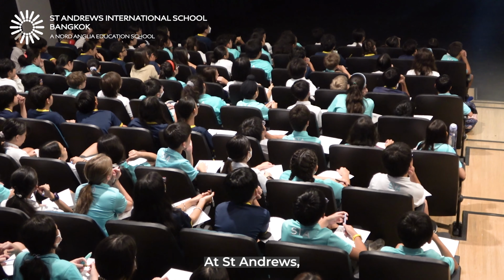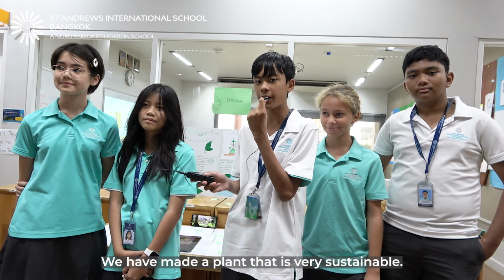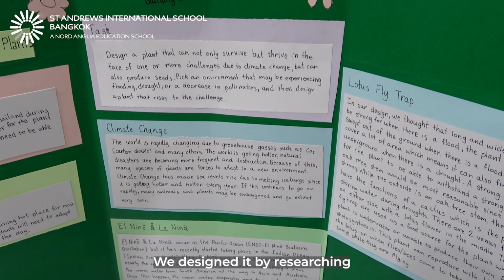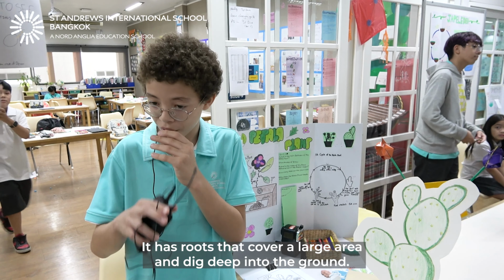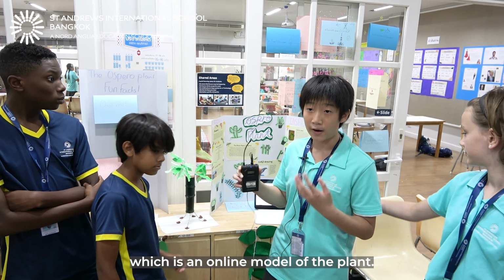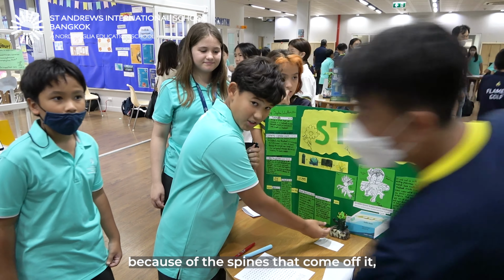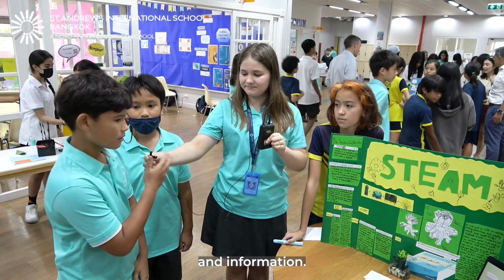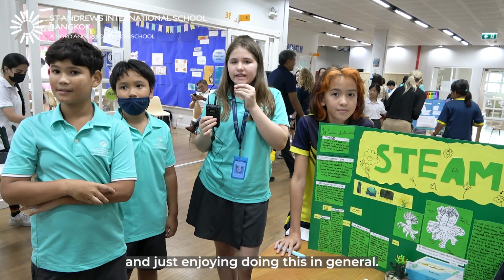St Andrews Bangkok STEAM Week 2023 | MIT "Build Better Plants" Challenge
High School students from Years 7 and 8 at St Andrews Bangkok had a very enjoyable and successful week working on their MIT Global Challenge: designing a plant that could cope with extreme weather phenomena in Thailand.

As part of their STEAM (Science, Technology, Engineering, Arts and Maths) education, the students worked in cross-year group teams, researching and planning for their designs of incredible plants. These were then built as models in workshops.

There was a real sense of excitement and teamwork, as each team collaborated on finding ways to solve this problem. Attending the Expo were many of the parents, excited as always to see the results of their children’s efforts.